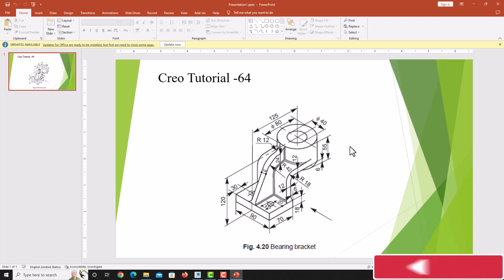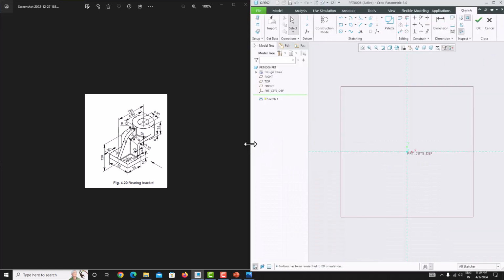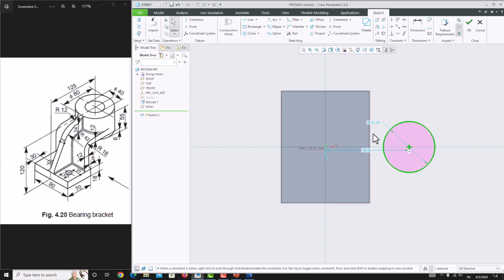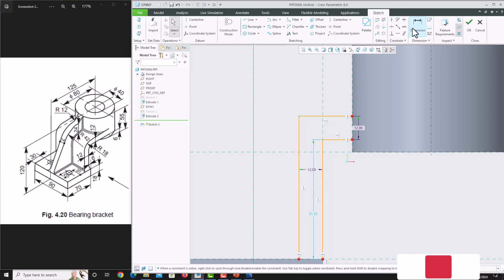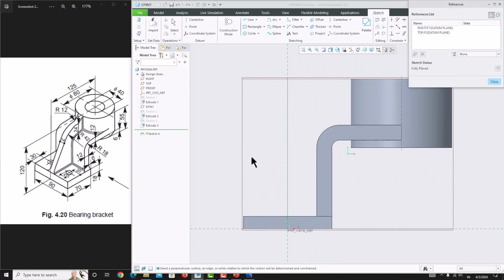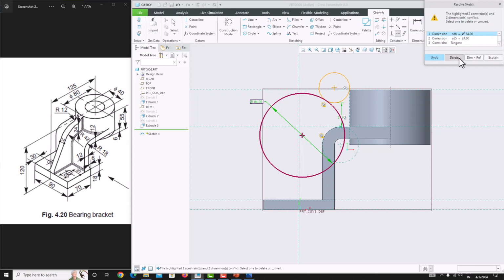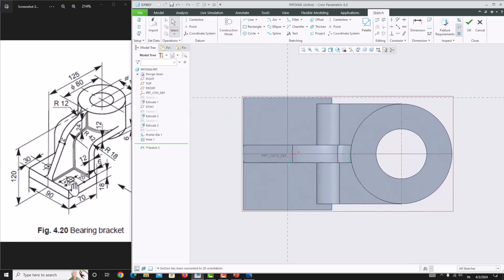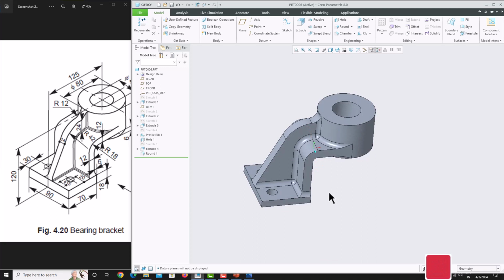Creo parametric tutorials for beginners|proE|tutorial-64